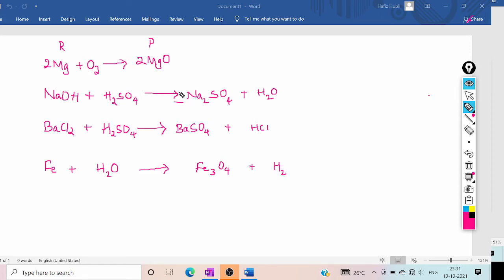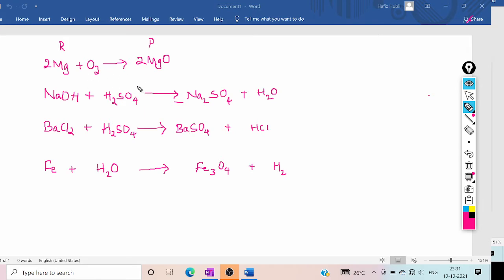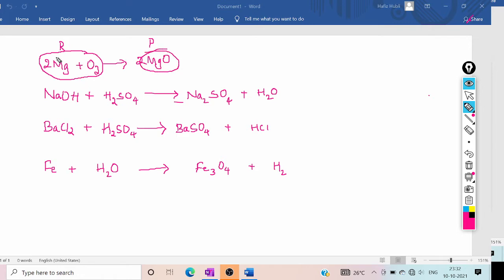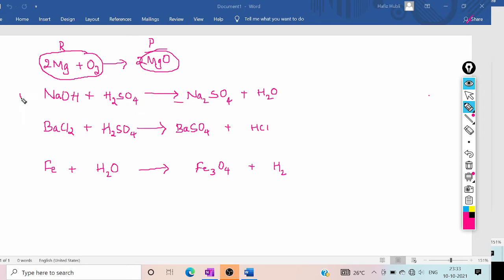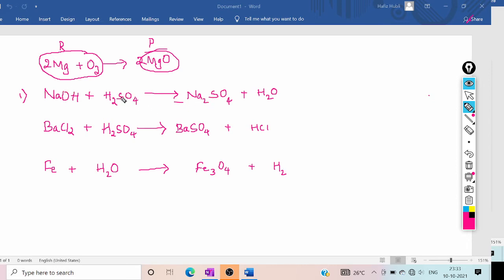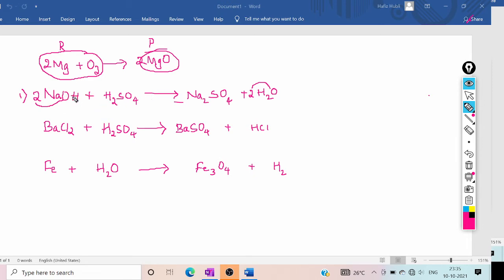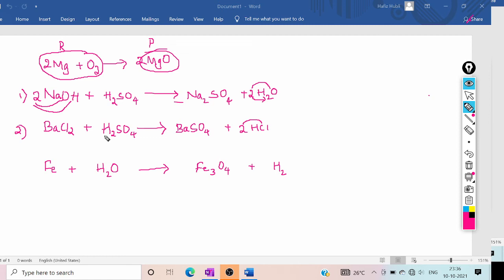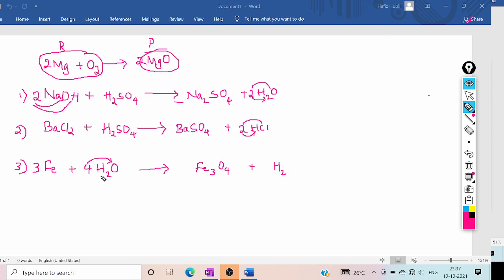BALANCING CHEMICAL EQUATION / HIT AND TRAIL METHOD / NCERT/ CBSE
balancing chemical equation by hit and trail method.